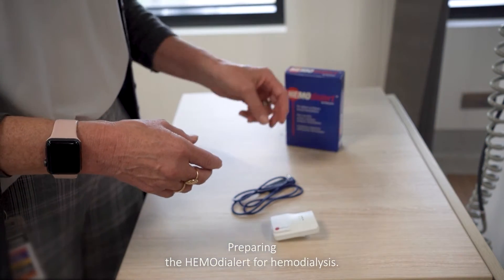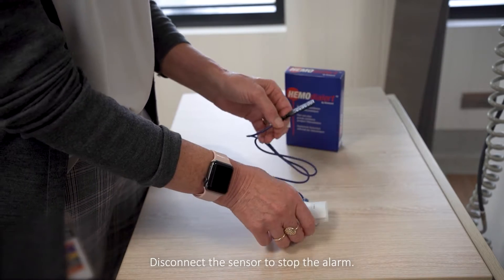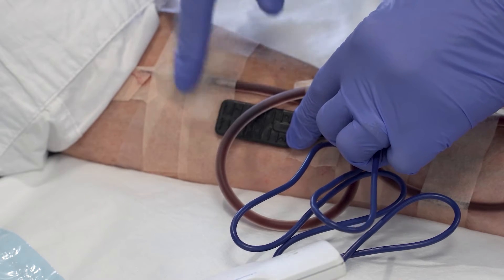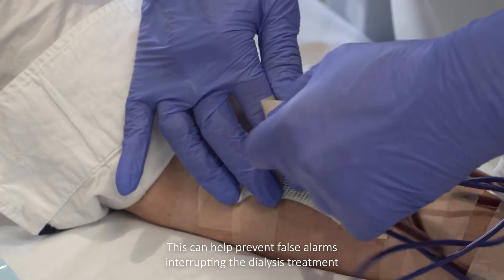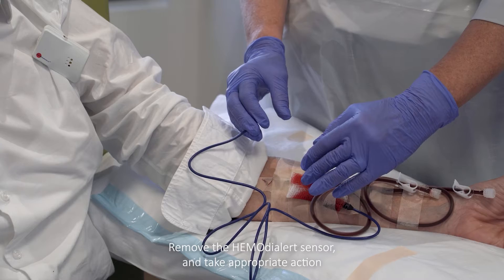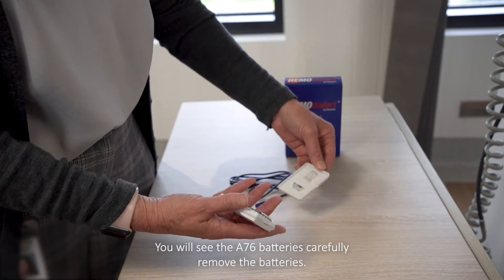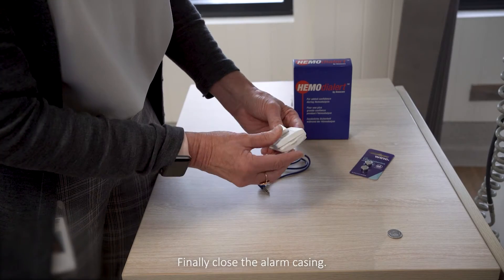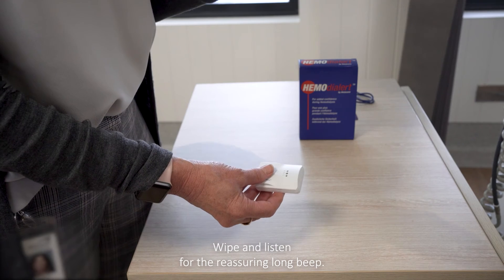Learn how Hemodialert helps detect blood loss from venous needle dislodgement during hemodialysis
Watch our demonstration and training video for Anzacare's Hemodialert moisture sensor and alarm. .

Sometimes during haemodialysis, the needle connecting the blood line from the dialysis machine seperates unexpectedly from the fistula site. This is called Venous Needle Dislodgement (VND). In some clinical situations it may be appropriate to have a backup method of detecting blood loss incase VND was to occur.

HEMOdialert™ is an effective and reasonably-priced moisture detection alarm which will trigger when in contact with conductive fluids including blood.

00:00 How to use HEMOdialert blood leakage alarm during hemodialysis
00:31 Cleaning the HEMOsensor
00:54 Placement of the HEMOsensor with an Arteriovenous Fistula
02:44 Troubleshooting
02:47 Replacing the batteries